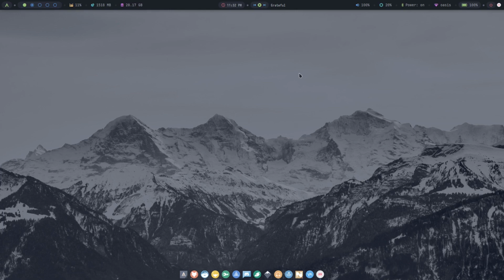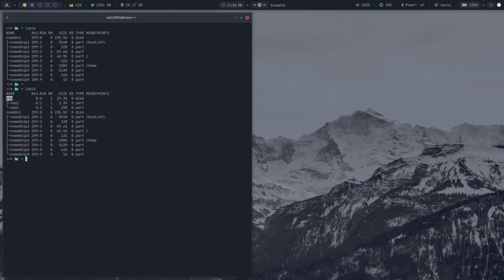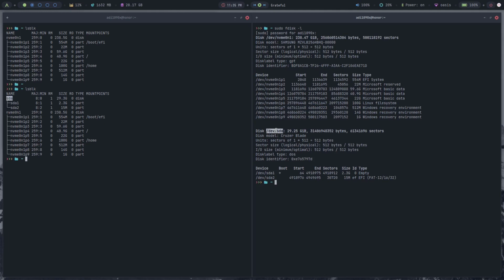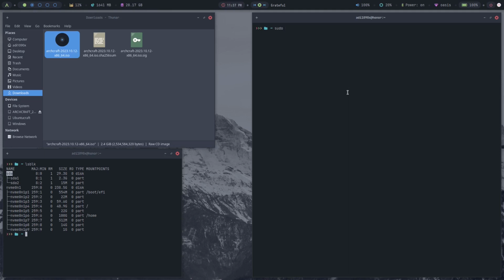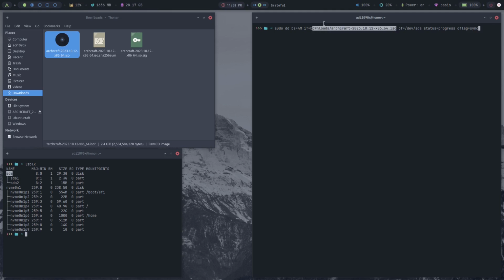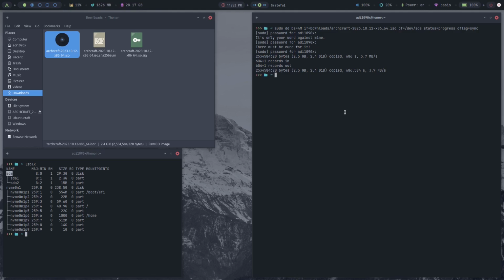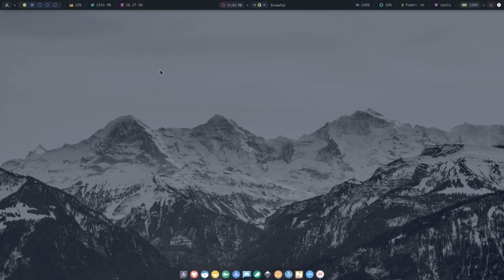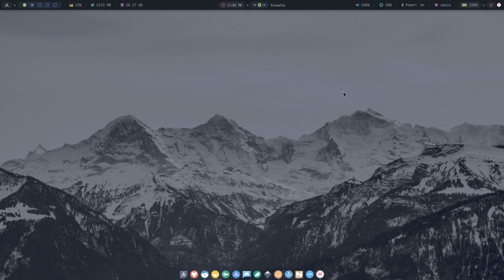Archcraft Series : Archcraft Bootable USB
This is the second video of Archcraft series. In this video, we'll learn how to create a bootable usb drive for Archcraft ISO using 'dd' and 'Etcher'